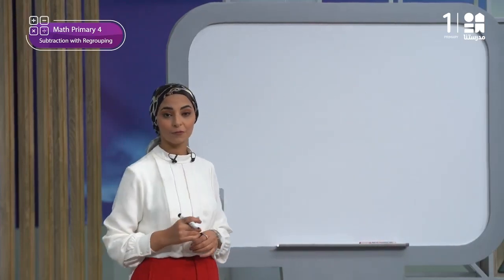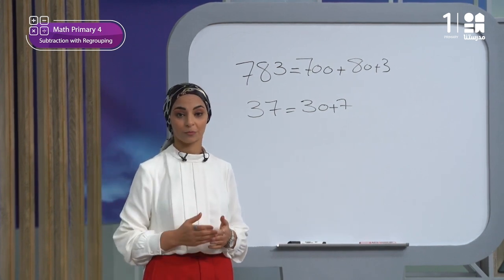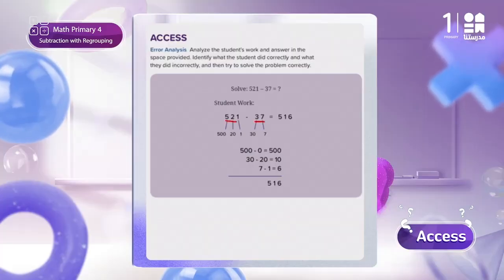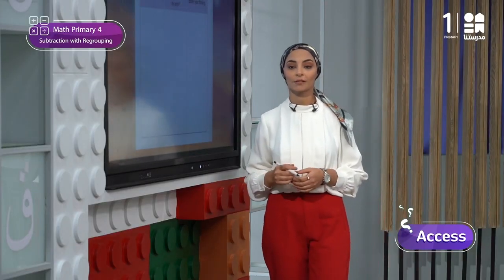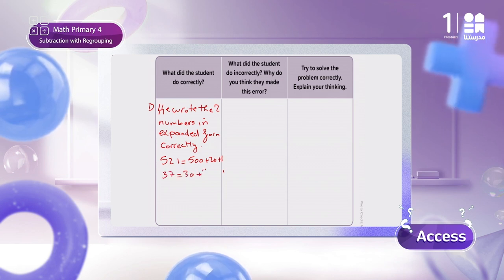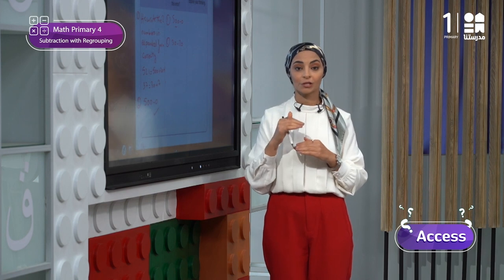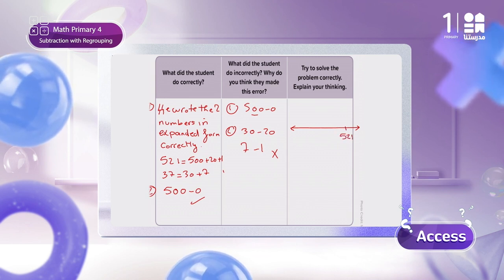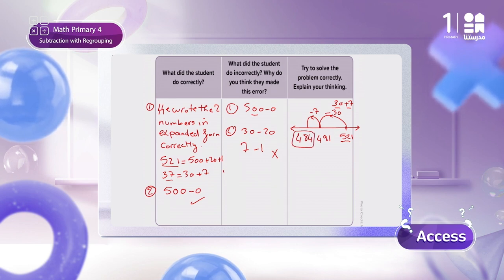Subtraction with Regrouping | Math | الصف الرابع الابتدائي